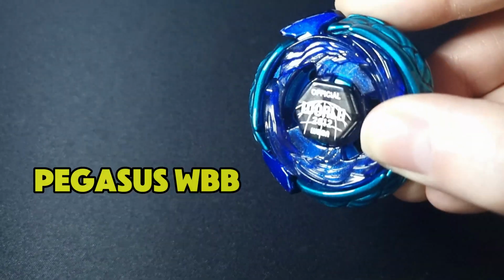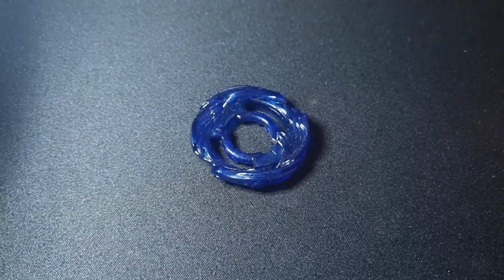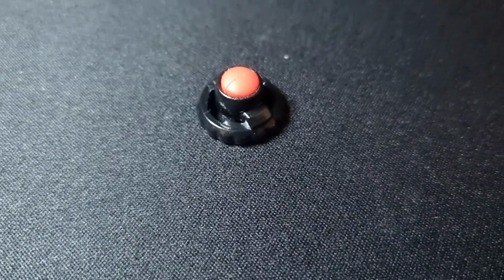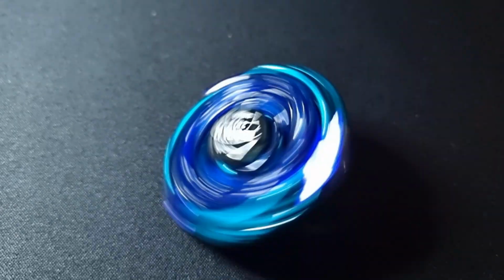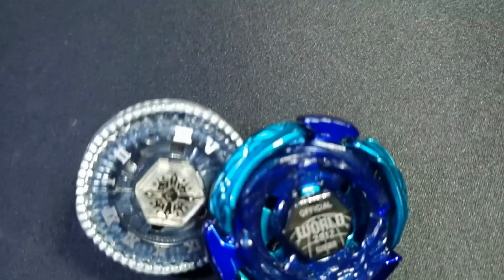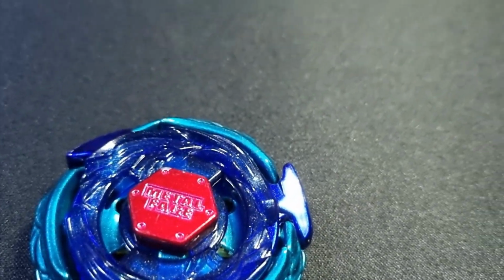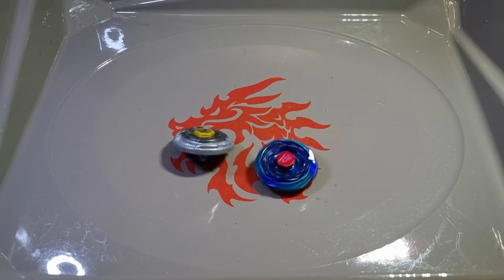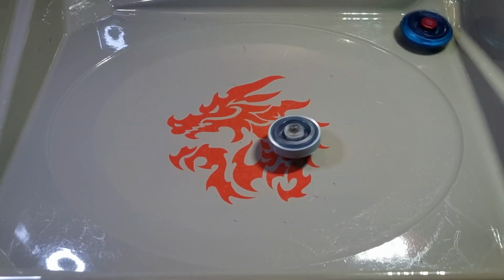This is the Strongest Pegasus Beyblade Ever Made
This is the Strongest Pegasus Beyblade Ever Made. The Wing Pegasus WBBA 2012.
We all know that Pegasus Beyblades are built for attack. But that’s not the case with this particular version. Its heavy weight and Performance Tip make it almost a perfect defensive wall.

00:00 Intro of Wing Pegasus
00:26 Wing Pegasus' Parts
02:55 Wing Pegasus VS All
04:12 Making It The Goat
05:35 OG Wing Pegasus VS All
06:41 Observations and Ending